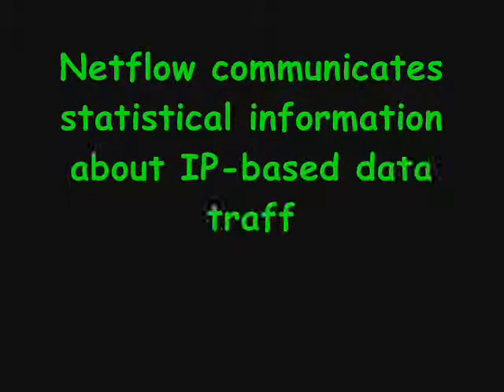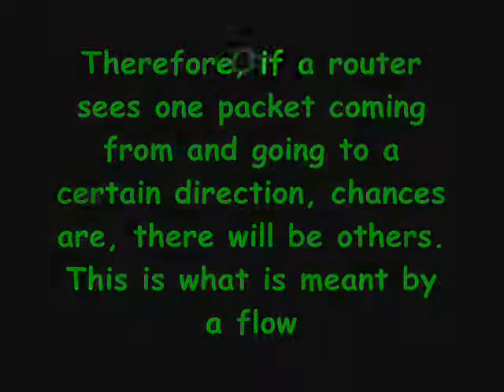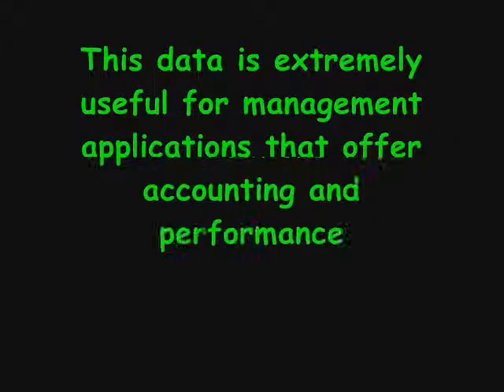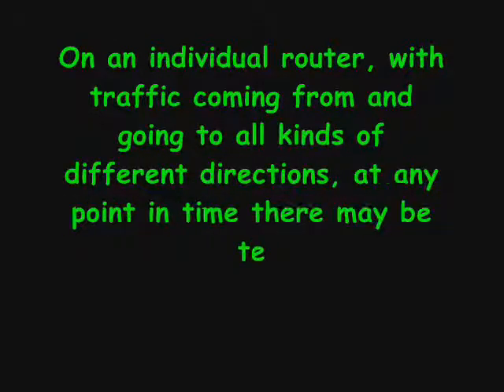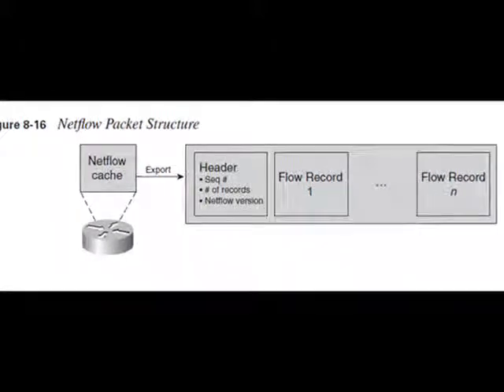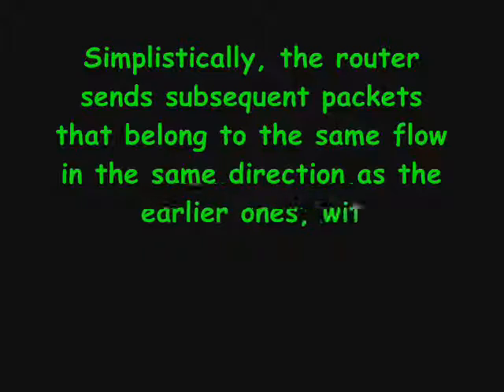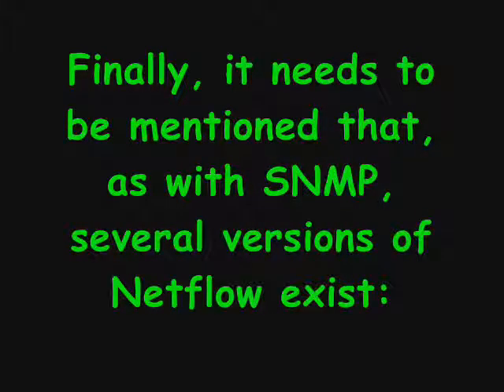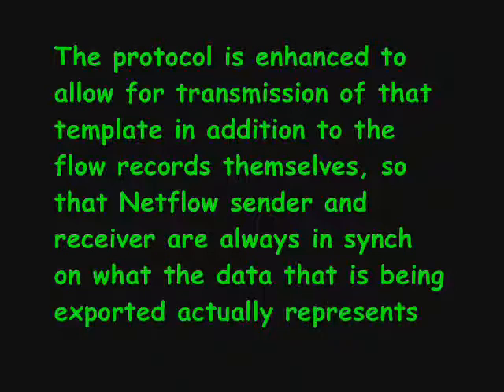Chapter 8: Netflow and IPFIX: "Check, Please," or, All the Data, All the Time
Alexander delos Santos